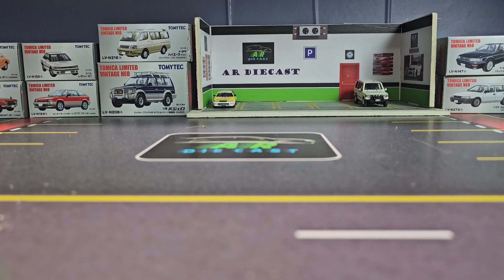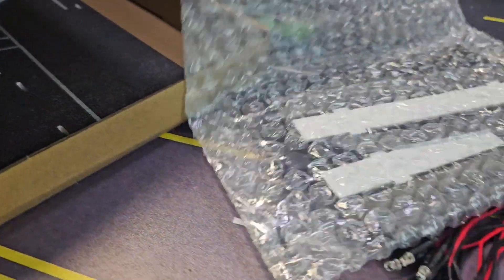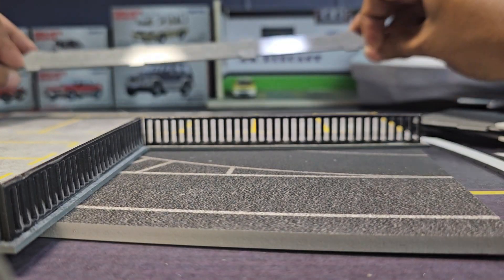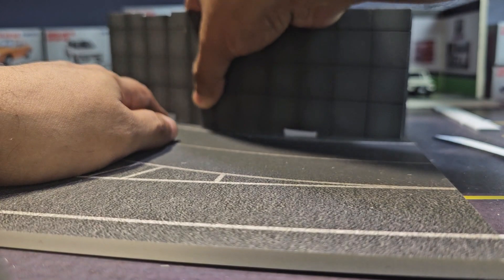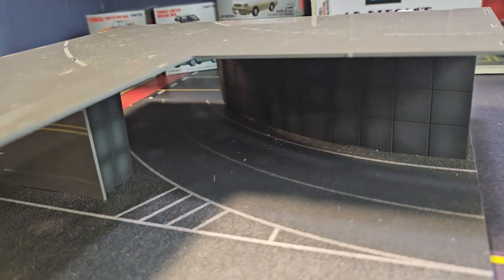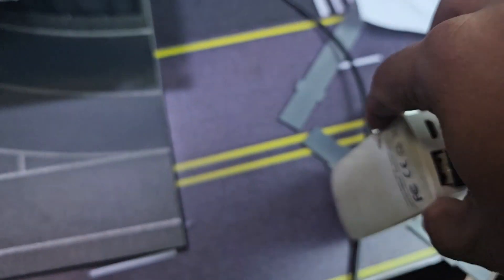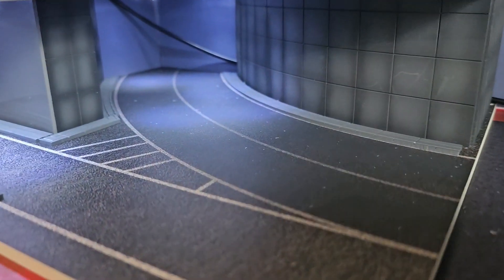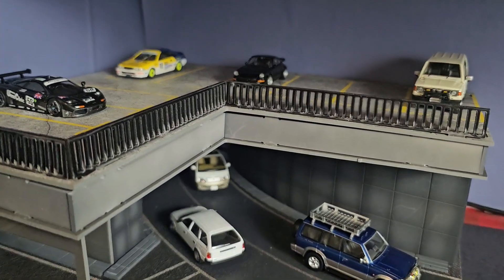🤩Awesome diorama🤩 G-FAN ❤️Amazing ❤️😘